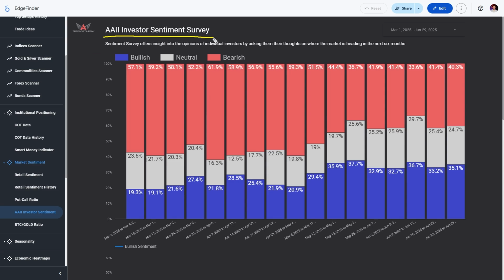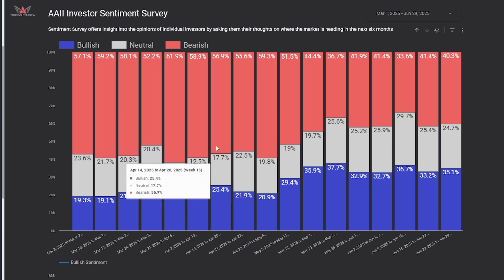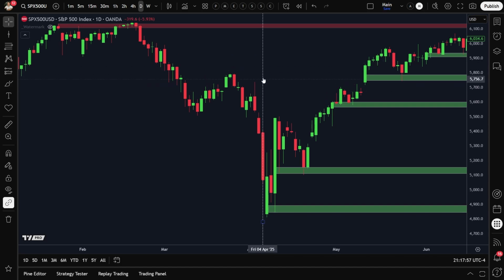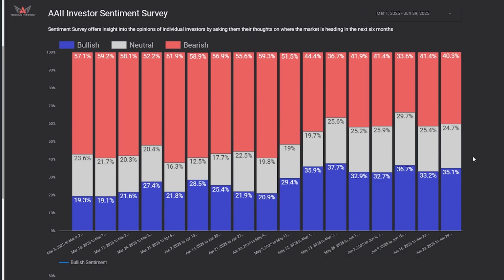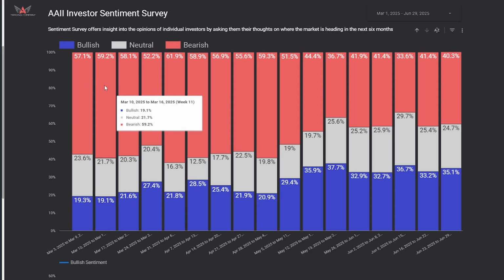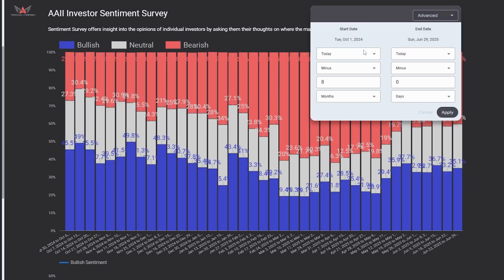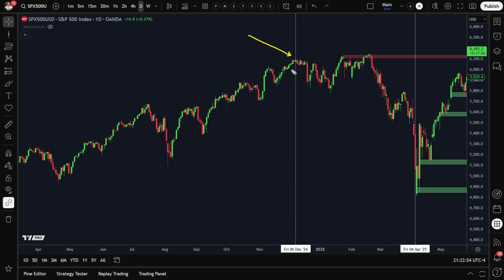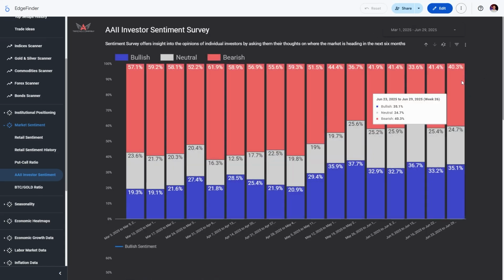How to Trade with the AAII Investor Sentiment Survey Indicator